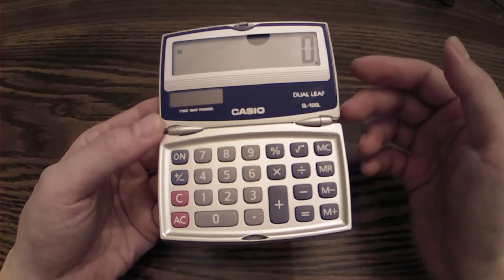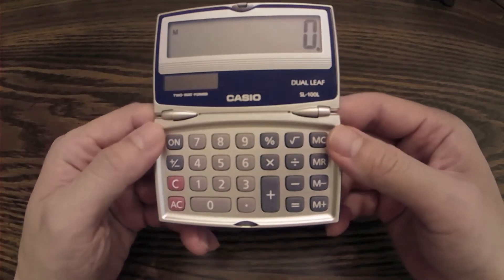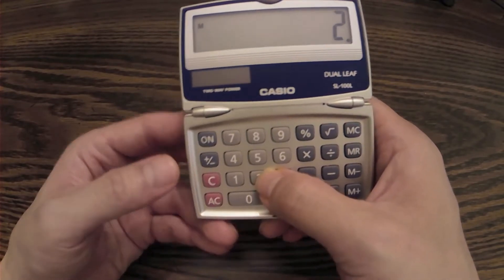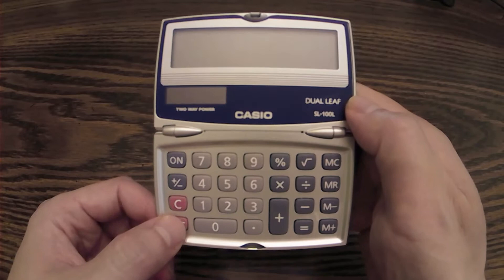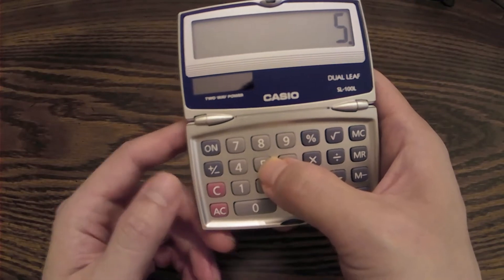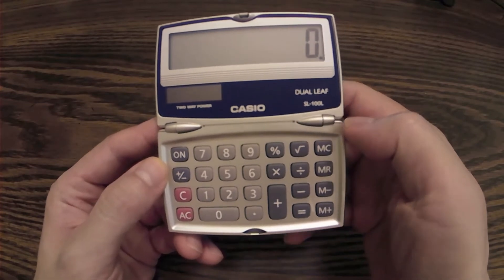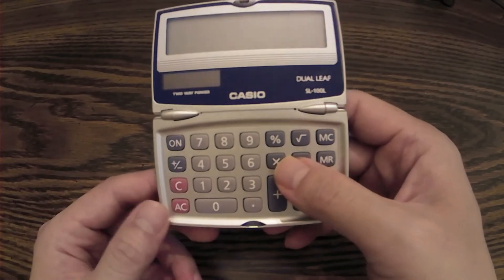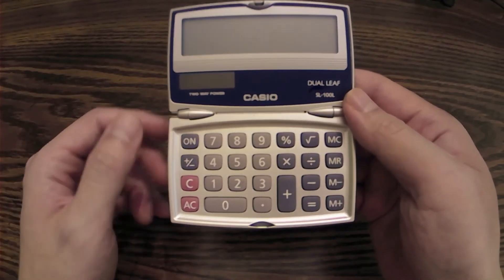How to Turn Off a Casio Calculator Without an OFF Button | Hack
I hate it when a calculator doesn't have an OFF button. Here I show you how to turn off a Casio SL-100L Calculator without an OFF button.